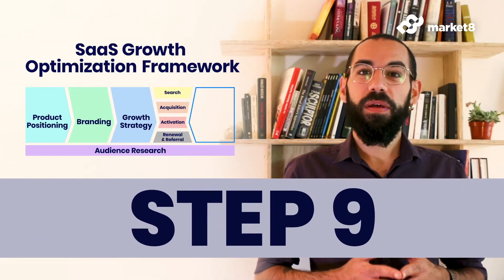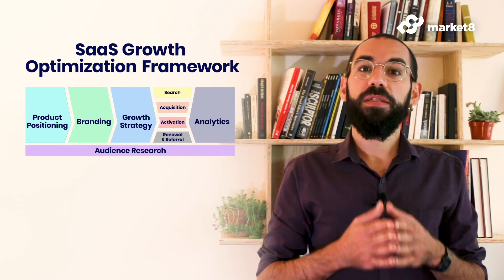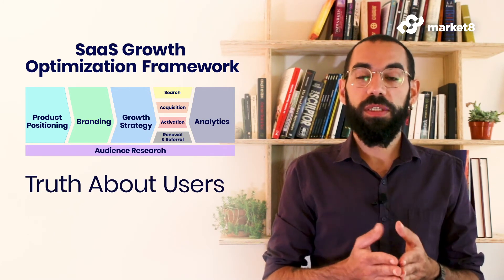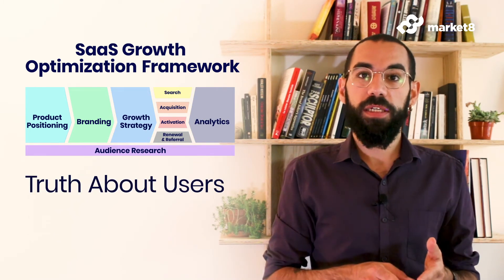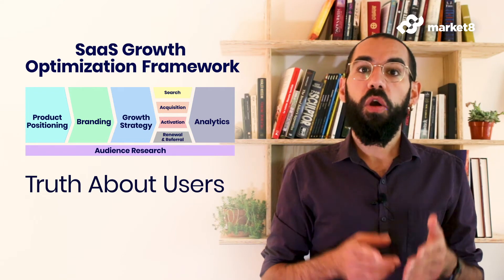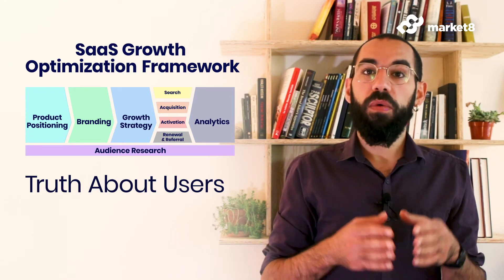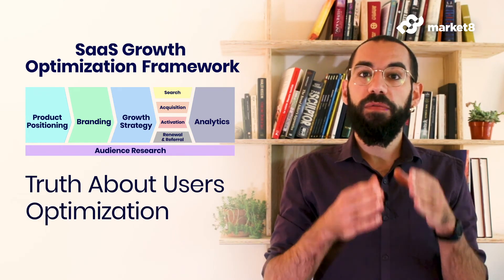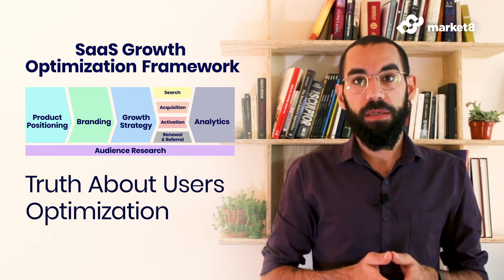Market 8's SaaS Growth Optimization Framework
We've set up a 9 step process to ensure your SaaS growth and marketing are optimized! Learn more about Market 8's SaaS Growth Optimization Framework